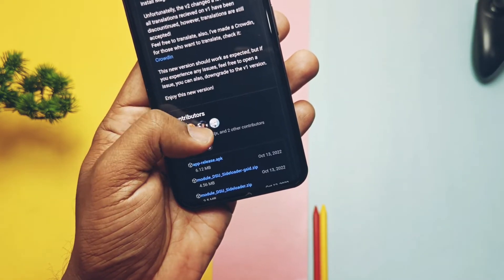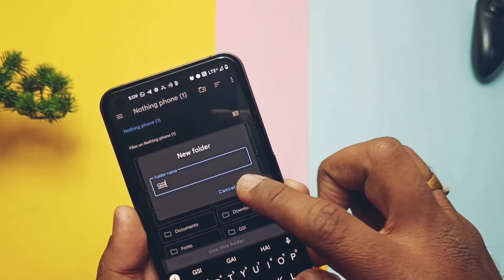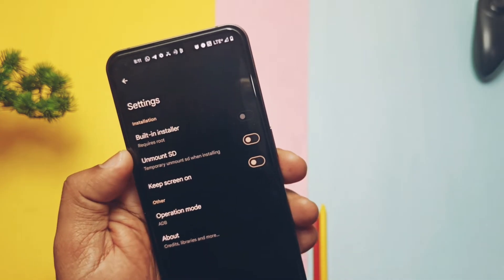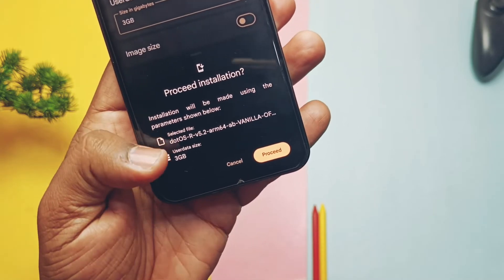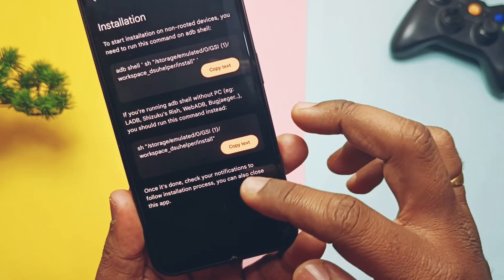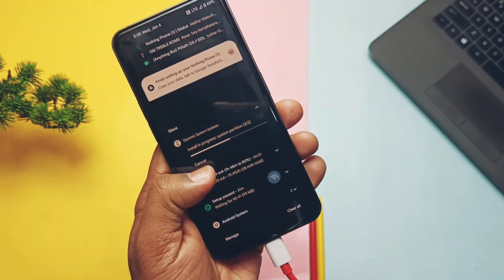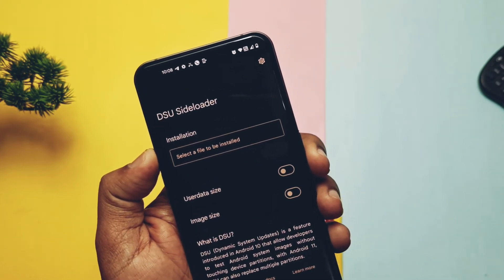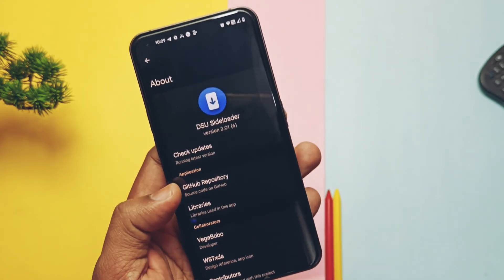Install any custom gsi DSU sideloader app New update dec 2022 no root no fastboot tutorial.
Hey what up guy's welcome back your watching 4U tech , 10 months before we uploaded video for new dsu sideloder app that helps us to boot any custom gsi on any Android device which has Android version above 10.
We got very good response by viewer for that old video you can check that video from icard.

 Its the advance app which helps us to boot any gsi with flexibility to set it's desired user data .Using this app we can install any gsi without running long fatsboot commands just we need to install with or without root ,boot any gsi and switch between stock rom and gsi with Just one tap.

In that video we  only shown you root method to install gsi on your device but actually the apps works without root  using adb method .

Requirements

Android 10 or higher

Unlocked Bootloader

Device with Dynamic Partitions

A GSI you want to use!

One important disclaimer is here, use this method at  your own risk we are not responsible for any  kind of damages to your device.I tried to run gsi using this method on nothing phone 1 installation was successful but non of gsi booted without root.
but if younhave magisk root then gsi are Booting successfully on nothing phone 1.

Also OnePlus 9rt   didn't support gsi so don't use gsi installation on 9rt but my OnePlus Nord 2 booted most of gsi roms using this method.

watch video from start to end because very important inform shared at different points of the video to avoid conflicts.

So you have to own check your device is supported or not Also recently developers of this app released more advance version that is dsu sideloder 2.01. Which now suppports non root shizuku access  and new complete revamp of user interface with some advance settings.

So today in this video we will show you how you can run any gsi on your supported  device without root, We will also check what's new we gets in this new dsu sideloder app. I have given link of the app in video description donwload the app and install it as normal apk
Also download any custom gsi build as per your device model treble architecture.

Changelog for new update 2.01:

DSU Sideloader v2 is out!
Switched to Jetpack Compose
New app design thanks for @WSTxda
Shizuku support (installation via adb commands is still supported)
Installation progress tracking (Available in some operation modes)
Installation diagnostics (read logcat and warn user about common errors on DSU installation)
Built-in DSU installer (still experimental)
Updater (Check about screen)
Faster gz installation (Thanks to @Claudemirovsky)
Added simplified chinese translations (Thanks to @YuKongA and @AngelaCooljx)
Added portuguese (Brazil) translations (Thanks to Hitalo and Dan)
Lots of fixes

ADB command:

adb shell sh "/storage/emulated/GSI/workspace_dsuhelper/install"